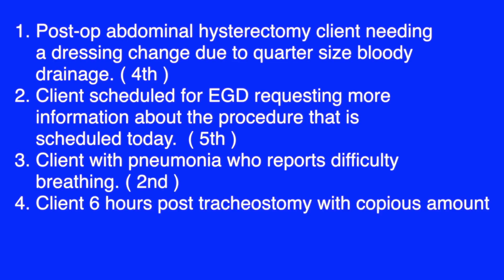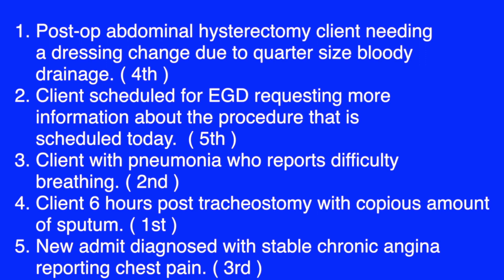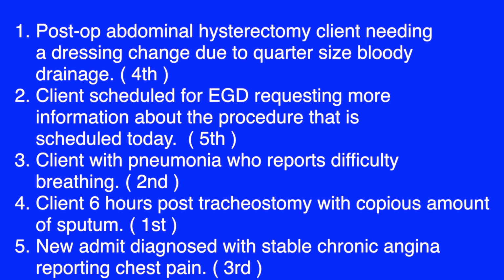Nursing School Problems: Sequencing Questions Part 2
Join us for Part 2 as Hurst Review Services and A.G. from Nursing For All shows you how to tackle Sequencing style questions on the NCLEX!